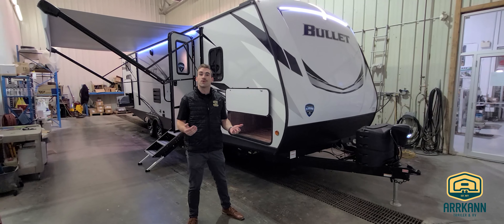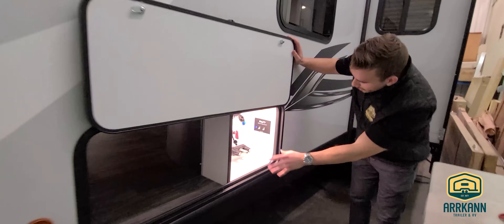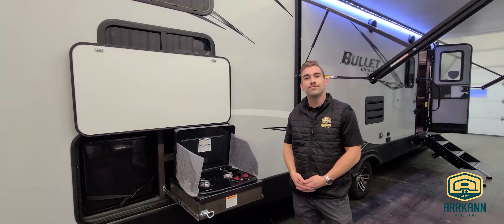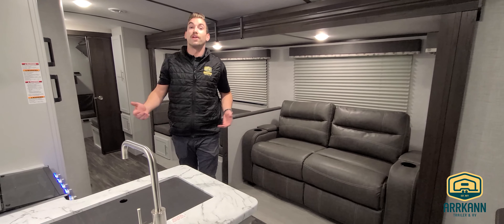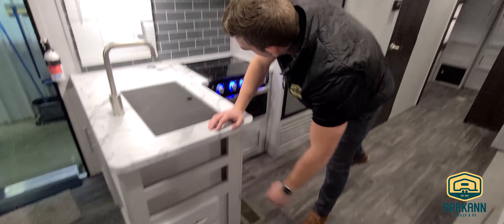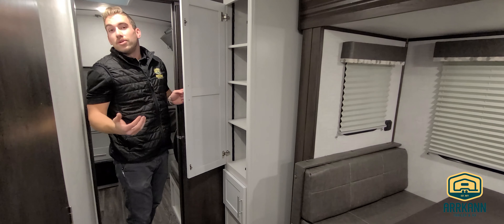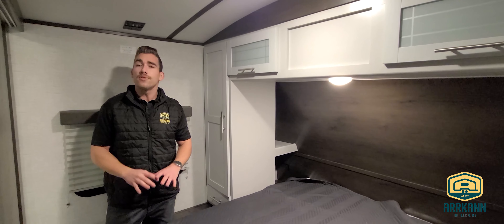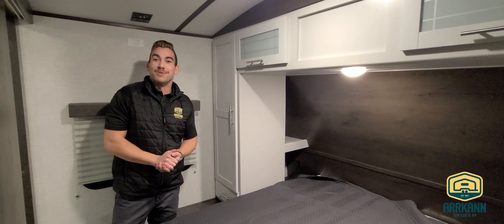2021 Keystone Bullet 287 QBS Walkthrough Review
The Bullet 287 QBS offers spacious accommodations for the whole family! With a large 'quad' bunk room in the back that has a fold down dinette and fair sized clothes closet for little ones or guests. In the living area you will find the booth dinette, Tri fold sofa, and beautiful kitchen with seamless counters, a full size fridge, 3 burner cook top and more. Bullet combines modern styles with robust construction to ensure you will enjoy every minute in your NEW Bullet for years to come!